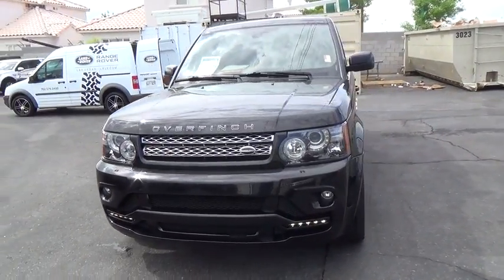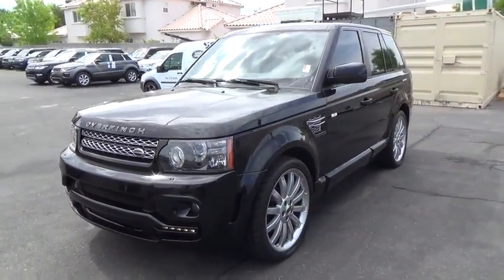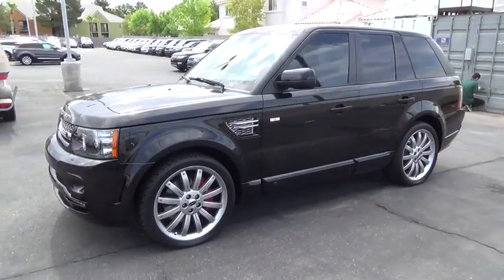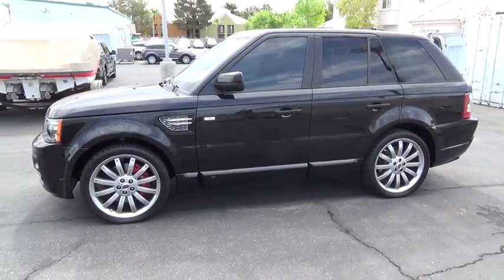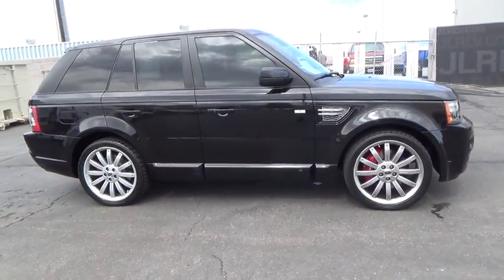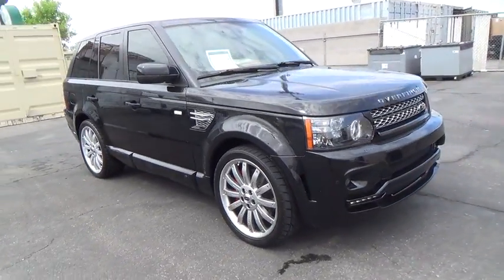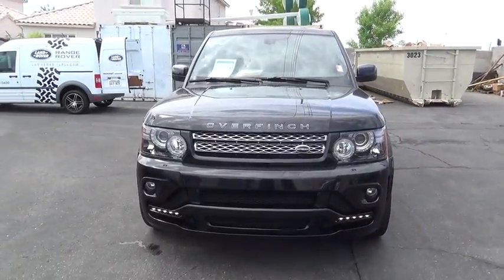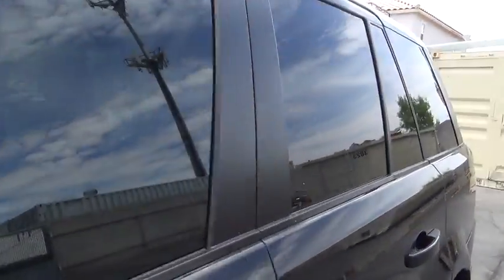2013 Land Rover Range Rover Sport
2013 Land Rover Range Rover Sport
Land Rover Las Vegas:
2013 Land Rover Range Rover Sport 4WD SC - Stock#: L16490A - VIN#: SALSH2E40DA767090

This 2013 Land Rover Range Rover Sport 4dr 4WD SC features a 5.0L 8 CYLINDER 8cyl Gasoline engine. It is equipped with a 6 Speed Automatic transmission. The vehicle is Santorini Black Metallic with a Ebony Full Leather interior. It is offered with the remaining factory warranty.